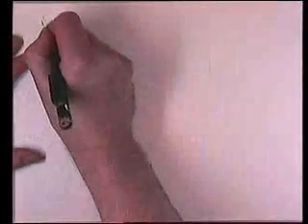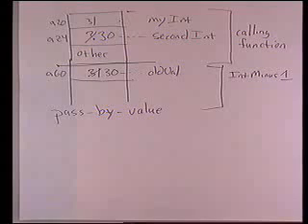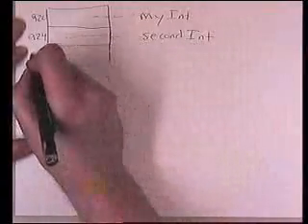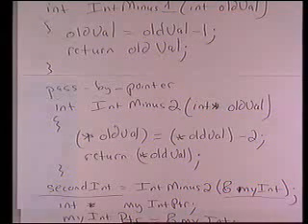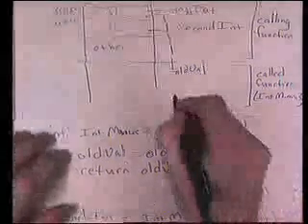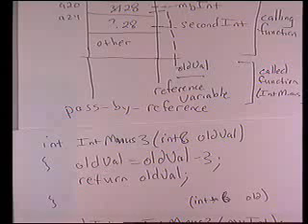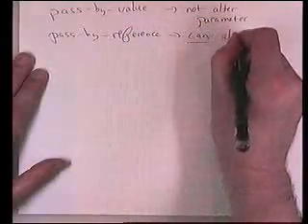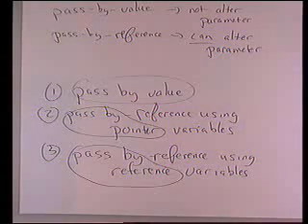UIUC CS225 Spring 2002: Lecture 4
Parameter Passing and Reference Variables
Jason Zych